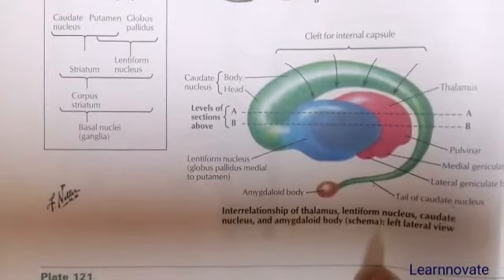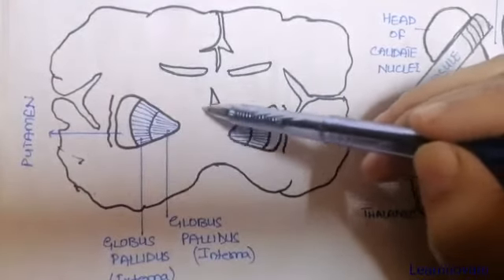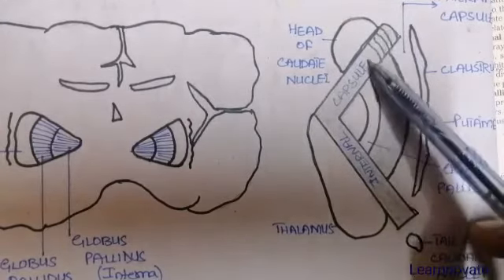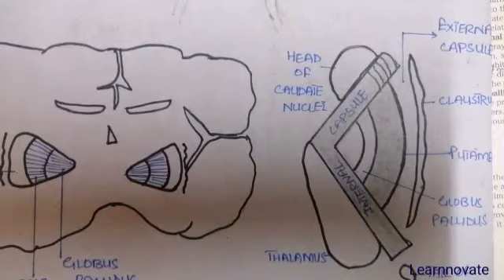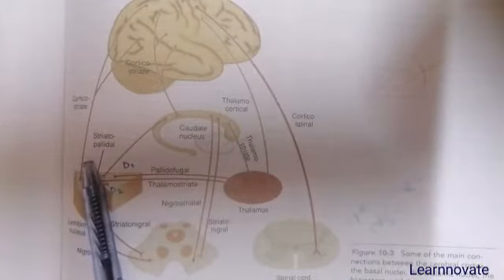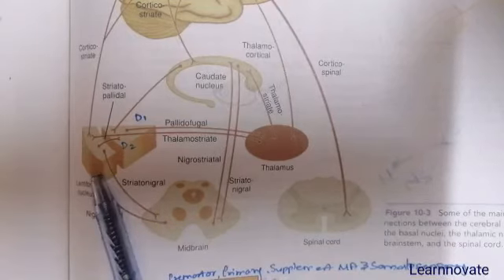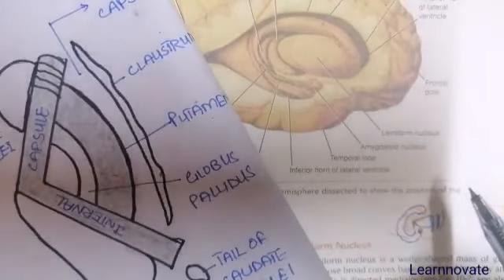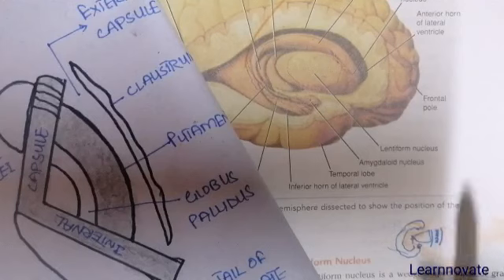BASAL GANGLIA |CORPUSSTRAITUM | CAUDATE AND LENTIFORM NUCLEI |DIVISION| CONNECTIONS| FUNCTION